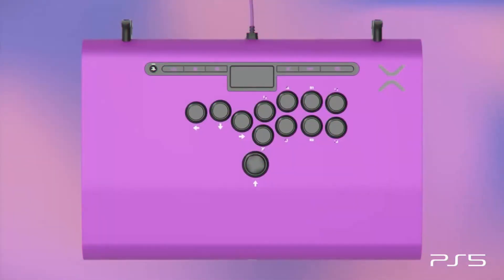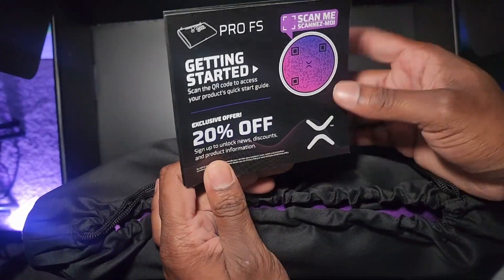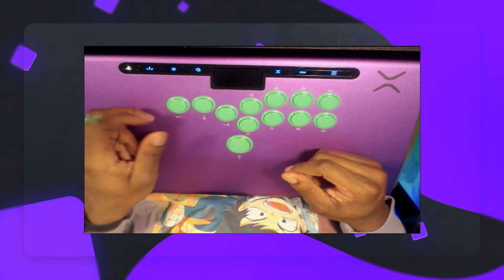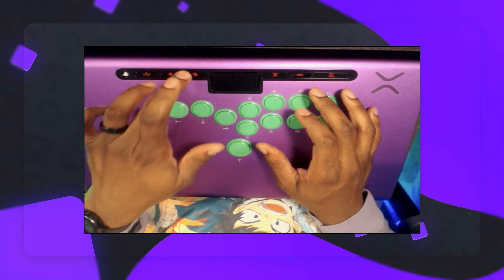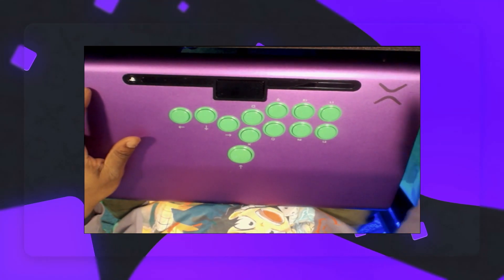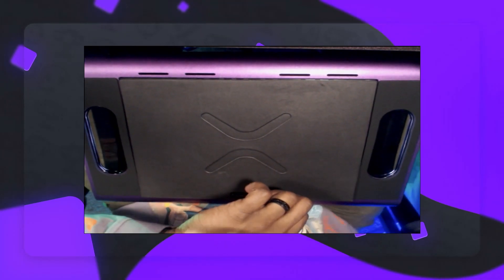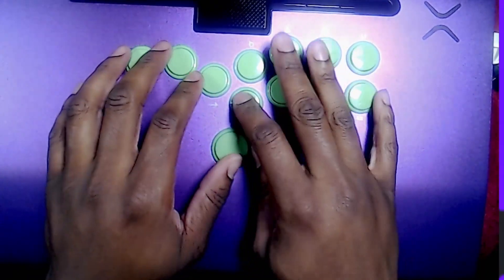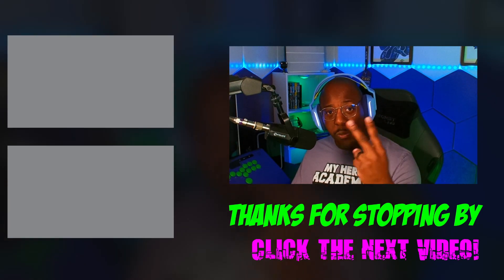Do NOT buy the Victrix Pro FS-12... Unless | Complete Review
Should you Spend your hard earned money on the Victrix Pro FS-12? We tackle this question today as we go into full detail about this luxury button box. Make sure to watch the whole video so will be making a informed decision.
00:00 - Start
01:56 - Unboxing The FS-12
04:07 - The Moment
04:31 - Size Comparison
04:43 - Hands On With The FS-12
15:51 - Modding The FS-12
19:02 - Should You Buy The FS-12? Yesnt...